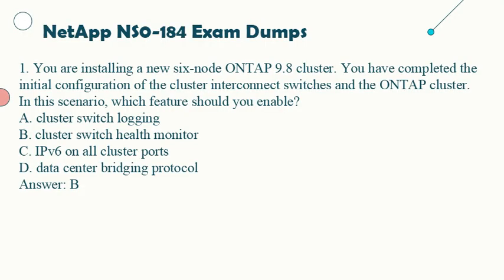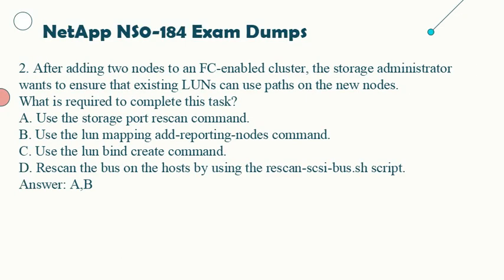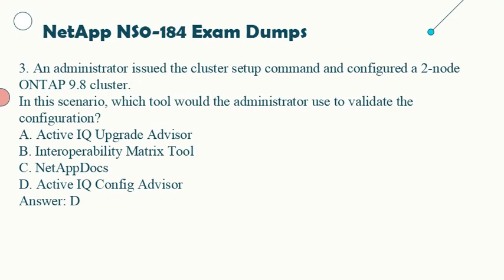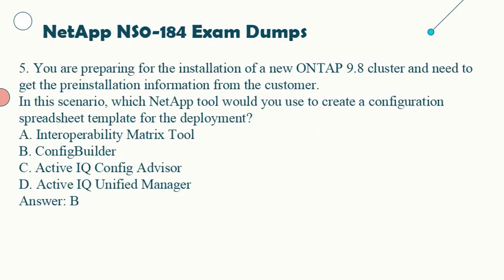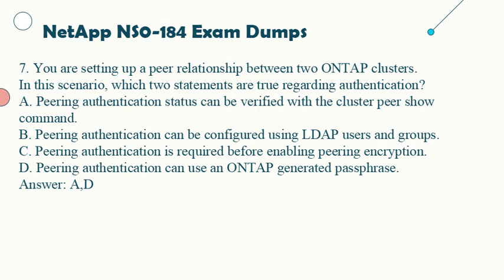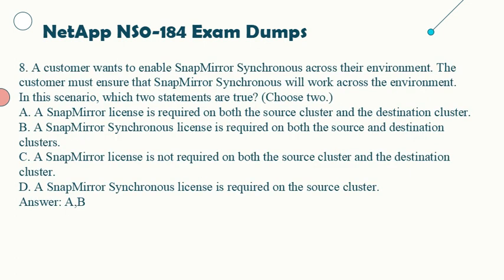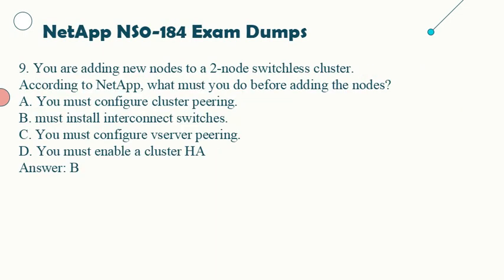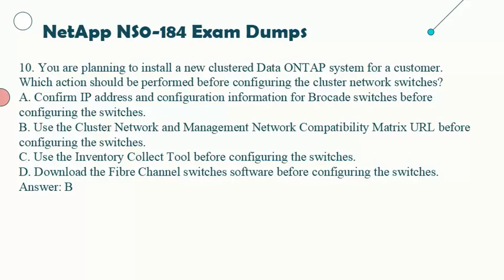NetApp NS0-184 Updated Dumps With Free Practice Test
To help you practice real questions for NS0-184 NetApp Certified Storage Installation Engineer, ONTAP exam, Passcert offers NetApp NS0-184 Updated Dumps With Free Practice Test on YouTube to help you prepare for the exam. These updated dumps and practice tests are designed to provide you with the necessary knowledge and skills to succeed in the NetApp NS0-184 exam. With Passcert's resources, you can enhance your understanding of the exam objectives and gain confidence in your preparation.